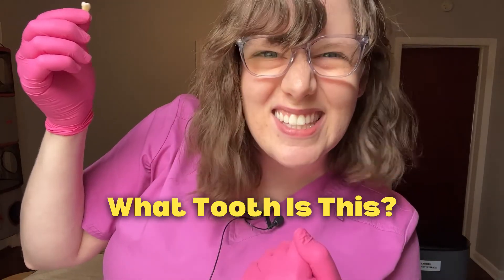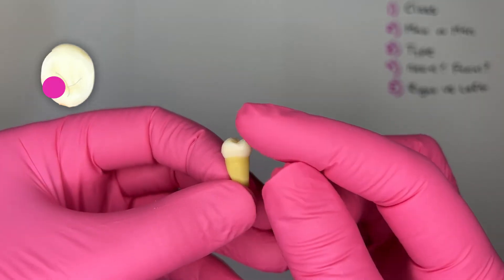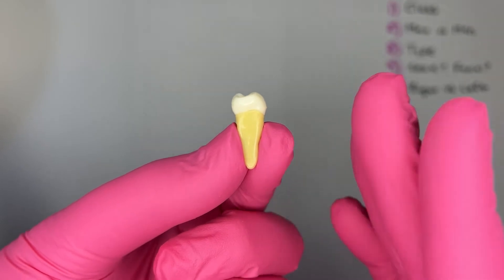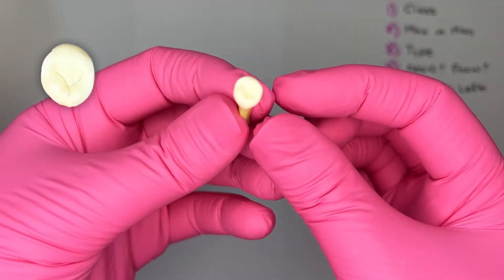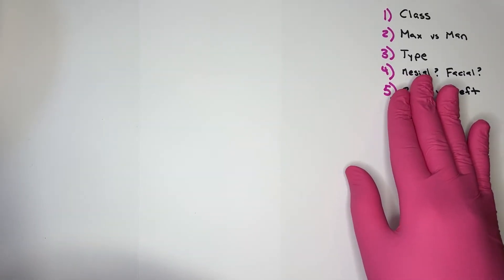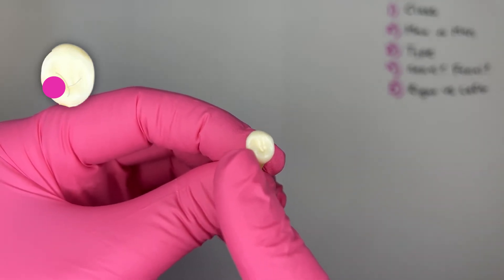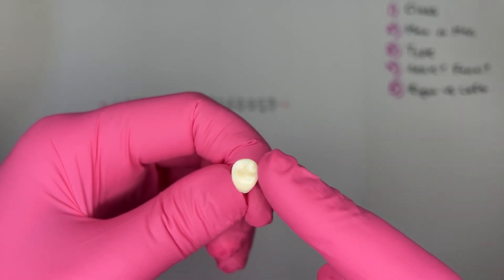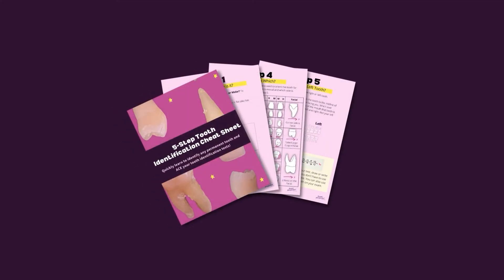Practice Tooth ID Quiz 4 | Learn How to Identify a Tooth in 5 Steps & ACE your Dental School Exams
→ Be sure to get my FREE 5-Step Tooth Identification Cheat Sheet to help you ACE those tooth identification tests

This is Practice Tooth ID Quiz 1. Follow along and learn how to identify a tooth in 5 Steps and ACE your dental school exams. Specifically, how to ACE your tooth identification tests. This will be great tooth identification practice for your dental anatomy classes. There will be tooth ID tests your first year of dental school and you will be identifying anterior teeth and identifying posterior teeth. Identify teeth in 5 steps with these tips to study for tooth identification.

–Timestamps–
00:00 Identify This Tooth
00:13 The 5 Steps to ID this Tooth
02:21 The Answer